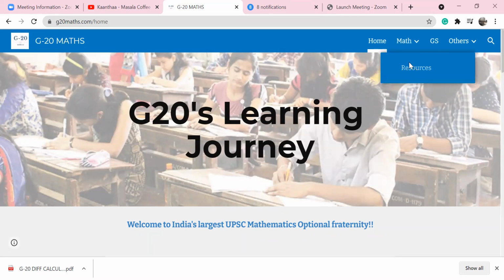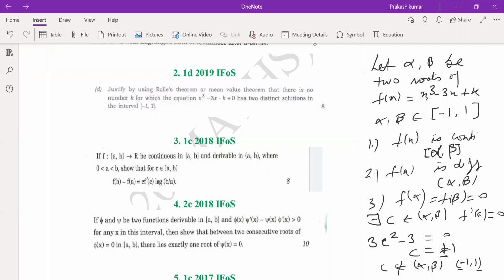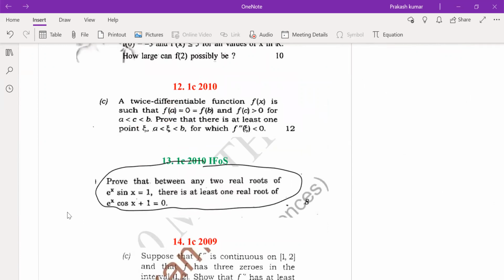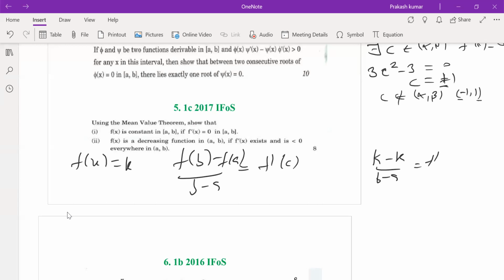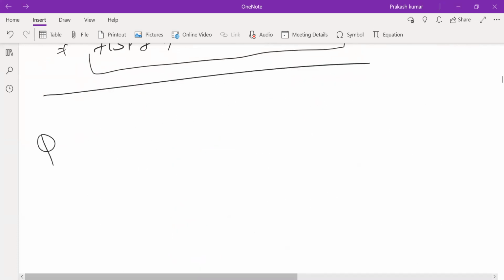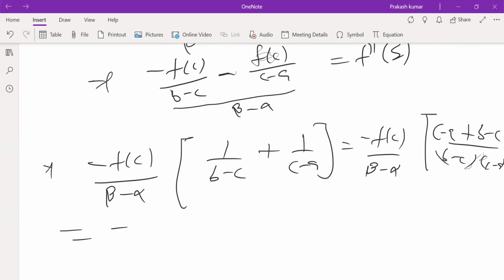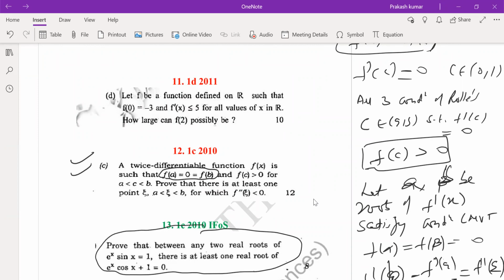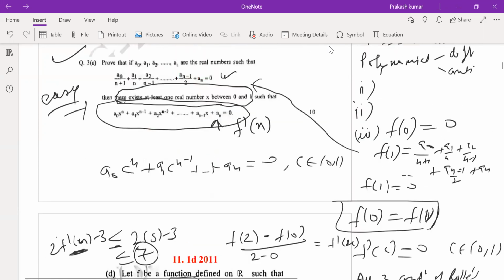Rolle's and LMVT PYQs